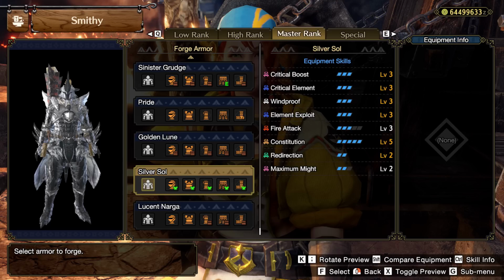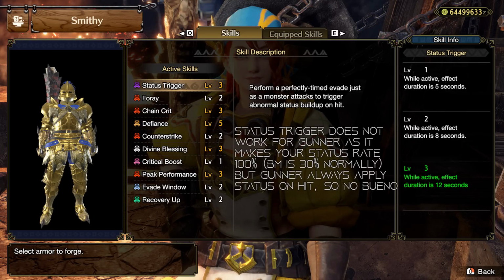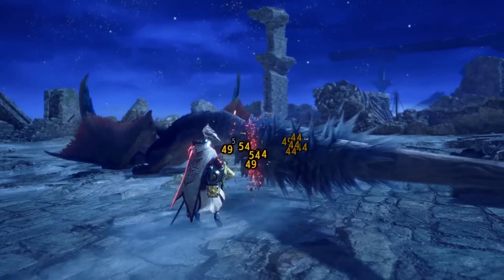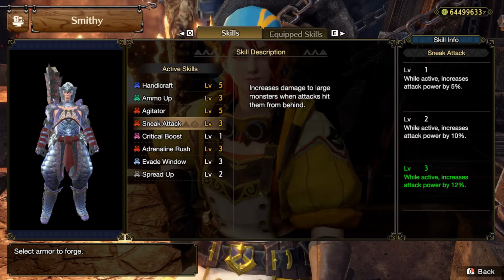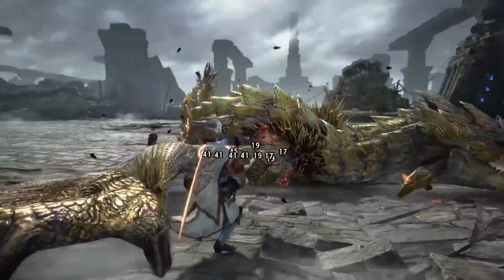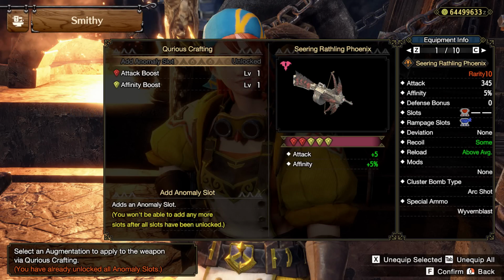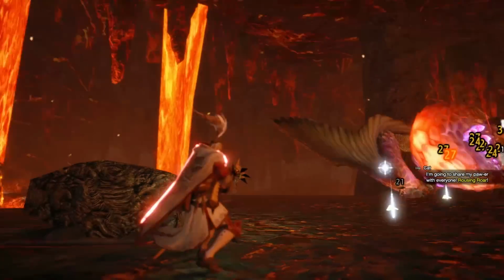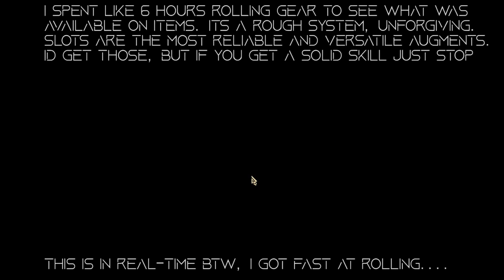[MHR:S] Title Update 1 | Monsters / Gear / Skills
So I wanted to briefly go over what was added in the title update, as far as gunners are concerned. Bow got a lot this update, 9 free element and 5 raw from weapon augments, lots of new armor skills thanks to armor augments, and adrenaline rush.

Bowguns got...well not much, no level 4 decos that will see use so we're still starved on level 1 decos, even with the armor augments. No elemental weapon augments is a shame, and none of the new skills will be of much use to bowguns sadly.